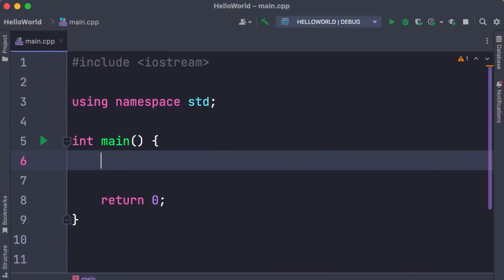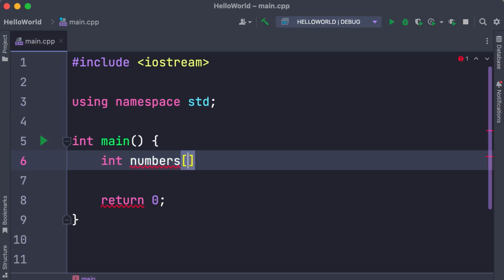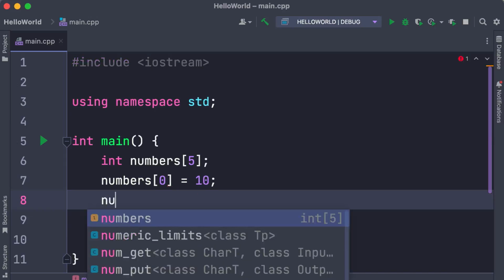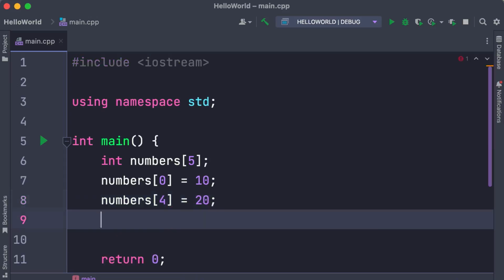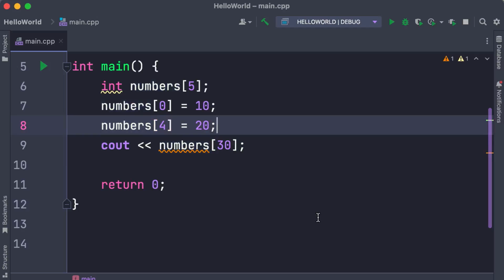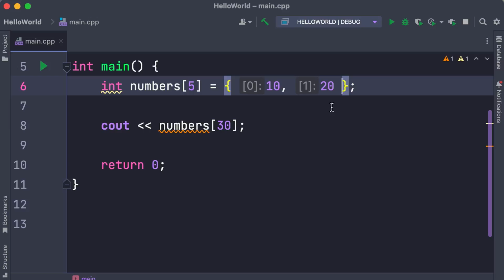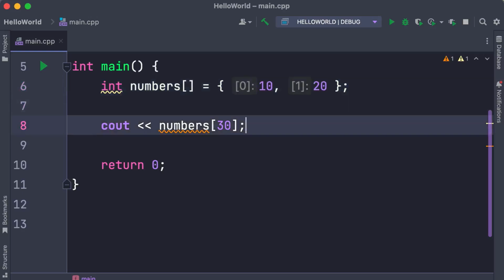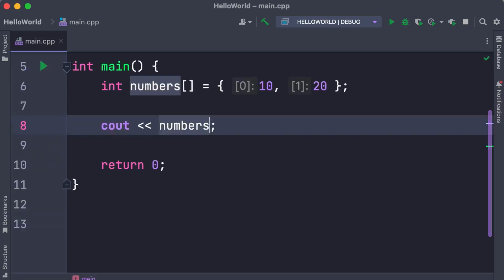58 Creating and Initializing Arrays